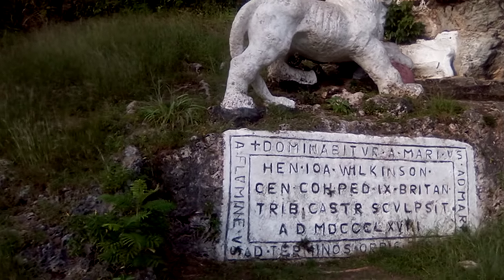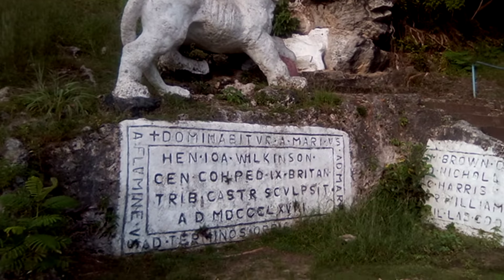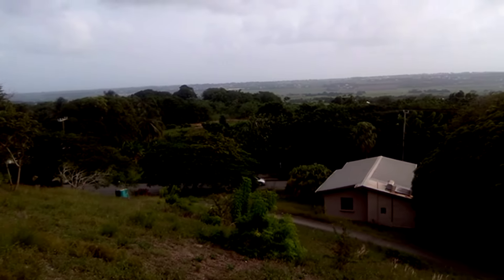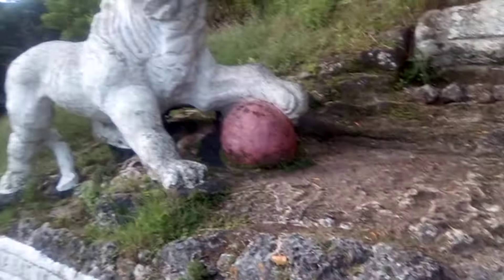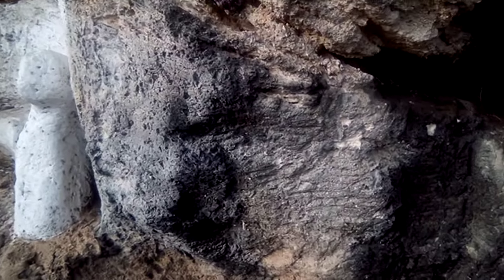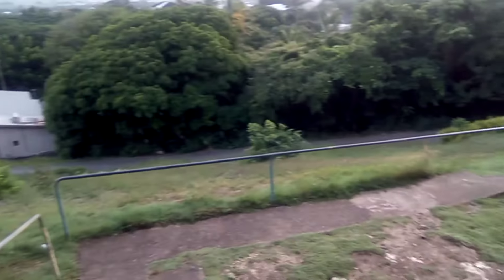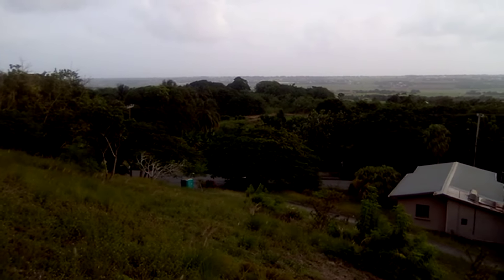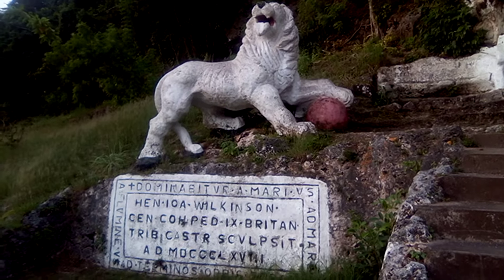Gun Hill And Lion St. George Barbados 🇧🇧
This lion sculpture was carved from a single piece of coral stone in 1868 by Captain Henry Wilkinson who was stationed at Gun Hill. The upraised left front paw rests on a large red globe.